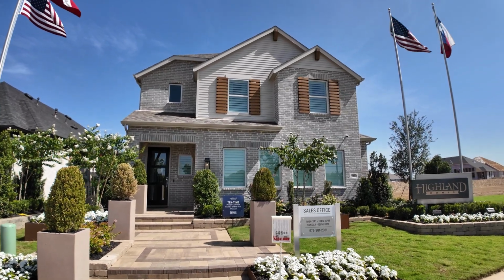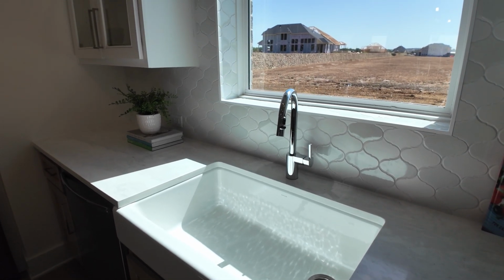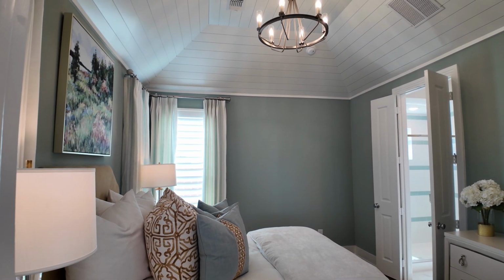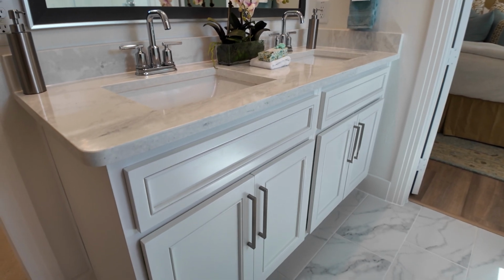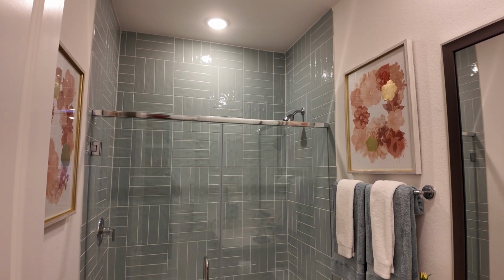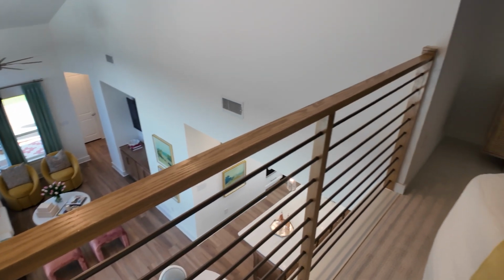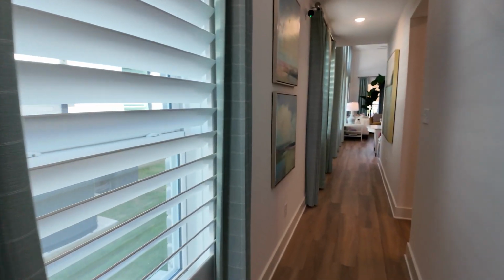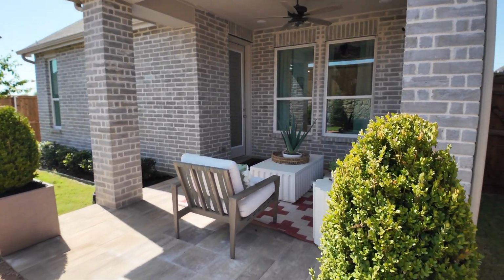2386+ sq ft Angelico plan with Highland Homes in the Heritage Ranch community in Sherman, Texas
10 Must-Ask Questions Before Buying a New Construction Home in Sherman, TX

Welcome to the Angelico floor plan walkthrough by Highland Homes, located in the beautiful Heritage Ranch community in Sherman, Texas! 🏡 Join me, Amanda Phillips, your local realtor and new construction expert, as we explore this stunning home.

In this video, we'll take you through the Angelico floor plan, featuring:

An open concept design with high ceilings and over 2400 sq ft of living space.
Four spacious bedrooms and three luxurious bathrooms.
A customizable kitchen with a large island, perfect for entertaining and maximizing storage.
Gorgeous flooring options and abundant natural light with transom windows.
A primary suite that feels like a spa retreat, complete with high ceilings and customizable finishes.
Highland Homes offers a variety of options to make this house truly your own, from cabinet colors to countertops, appliances, and more. You'll also get to enjoy the fantastic amenities of Heritage Ranch, including a swimming pool, pickleball courts, green spaces, and walking paths. Plus, a new elementary school is being built within the neighborhood!

Don't miss out on the chance to see if the Angelico floor plan is the perfect fit for you.

We get calls and emails every day from people just like you, looking for help on making their move to Sherman Texas and we absolutely love it.😍 Whether you are moving in 9 days or 90 days, give us a call☎, shoot us a text📝, or send us an email📨 so we can help you make a smooth move to Sherman Texas.🤠

Don't forget to check out my other YouTube channel where I show off neighborhoods, talk about the area, and discuss what's going on in the market and the area in general.